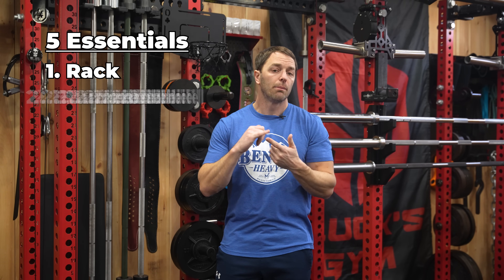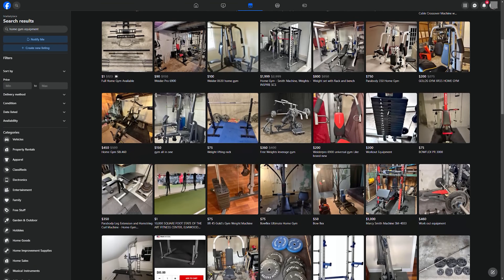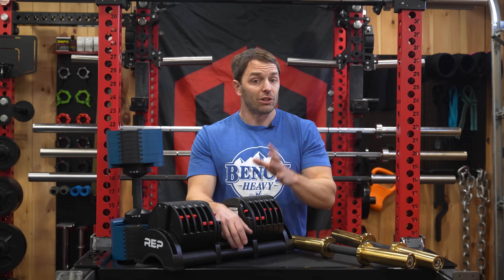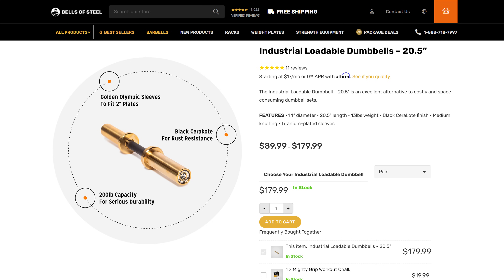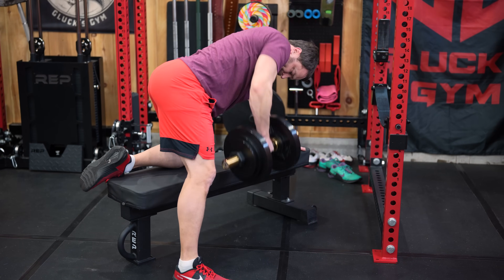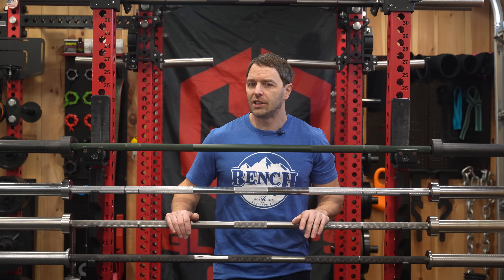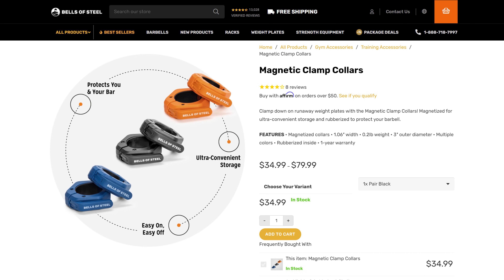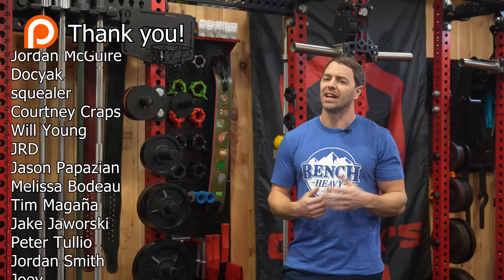How To Build A Complete Budget Home Gym Under $2000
This is how to build a complete home gym on a budget? We're going to cover all the options so you can build a home gym for under $2000.

0:00 How To Build A Budget Home Gym
1:09 The Best Adjustable Dumbbells
4:09 Picking A Power Rack
8:52 Adjustable Bench Options
11:38 Olympic Weight Plates (Iron & Bumpers)
14:41 Olympic Barbells Options
16:41 Bonus Items